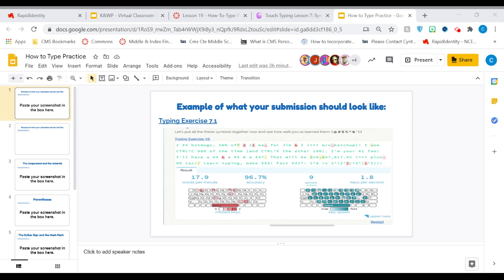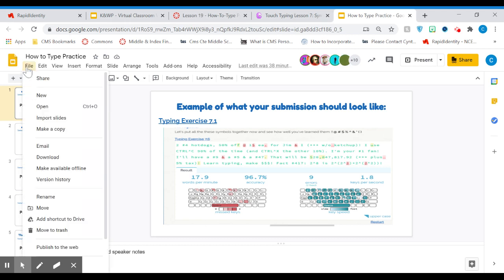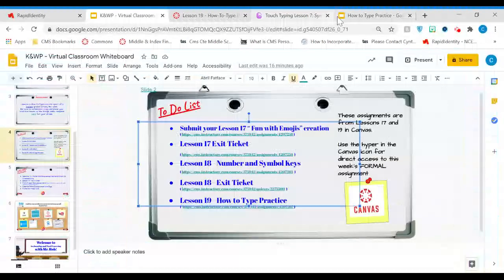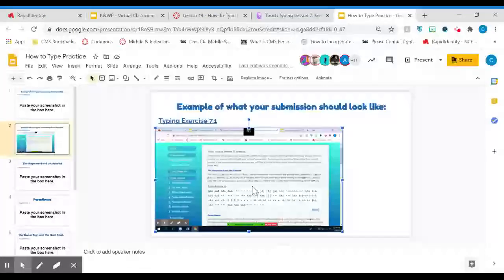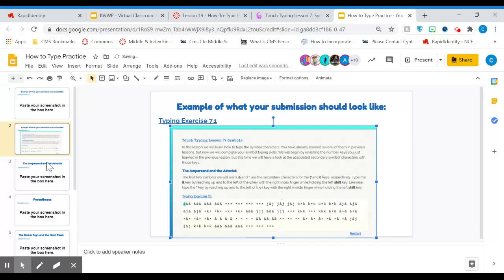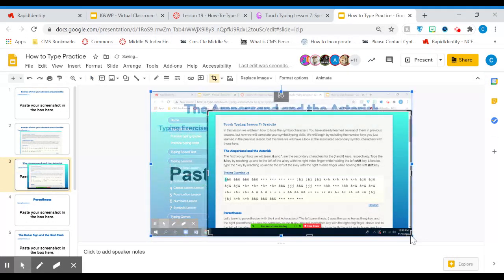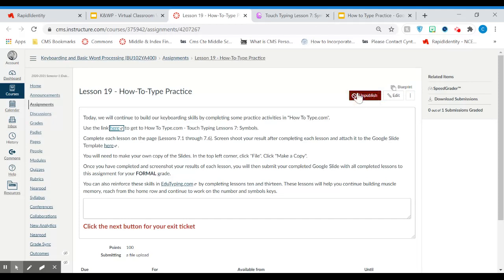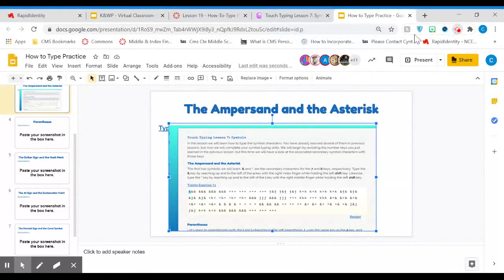How to screenshot and crop in Google Slides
This video is from a live lesson and shows how to screen and crop your submissions in Google Slides.

Please InBox me in Canvas with specific questions or leave a message in the chat.